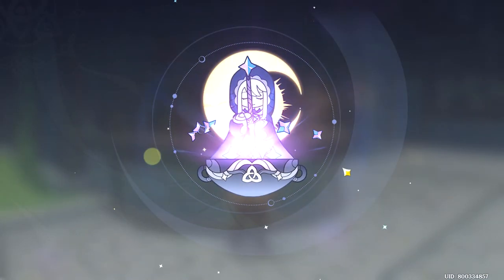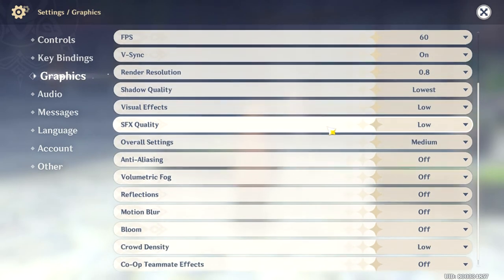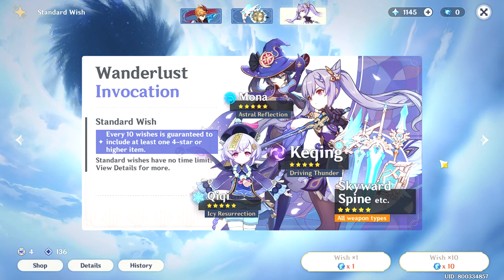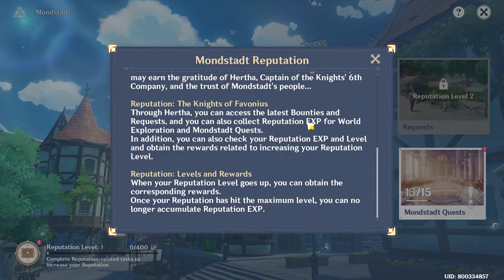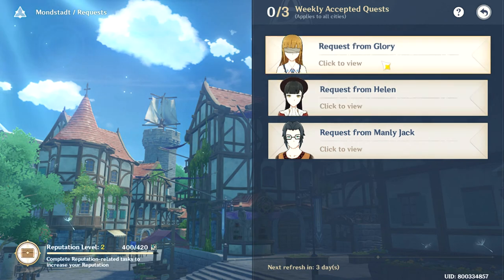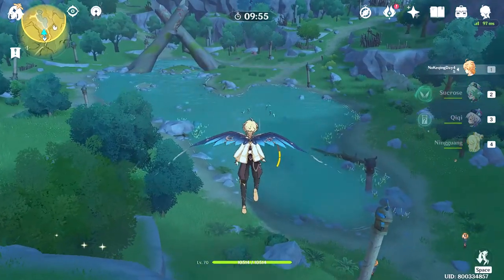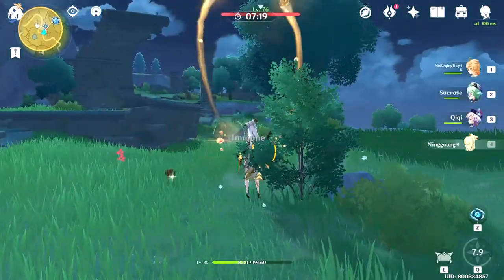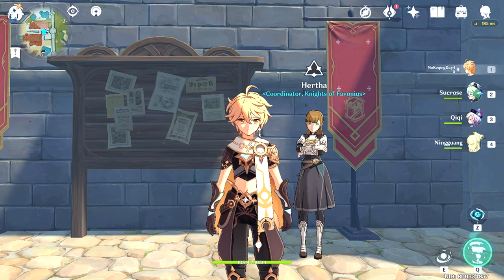GENSHIN IMPACT VERSION 1.1 IS THE UPDATE THAT WE NEEDED!!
OPEN FOR LINKS AND STUFF

THIS UPDATE IS A STEP IN THE RIGHT DIRECTION!!

Timestamps:

00:00 - First Impressions + New Settings
03:54 - New Features (Archive + Character Archive)
06:55 - New Features (Reputation - Mondstadt)
09:31 - Reputation (Mondstadt) Rewards + Claiming
12:46 - Reputation Requests
14:36 - Reputation Bounty
19:49 - Expeditions New Feature Update
20:37 - Outro

Music(s) Used (In Order):

SageModeKurama
SMKurama
Sage

雨